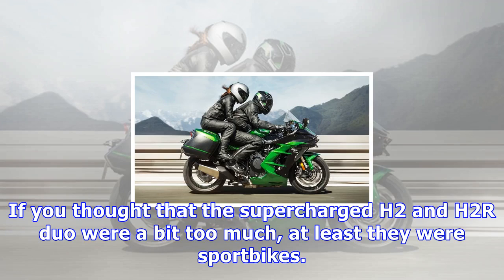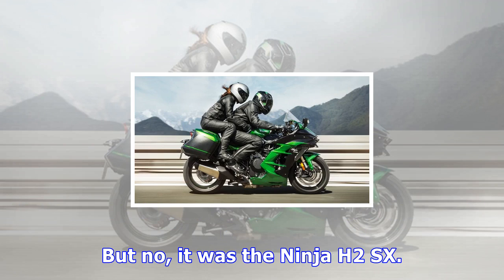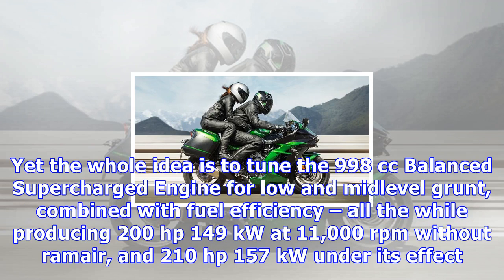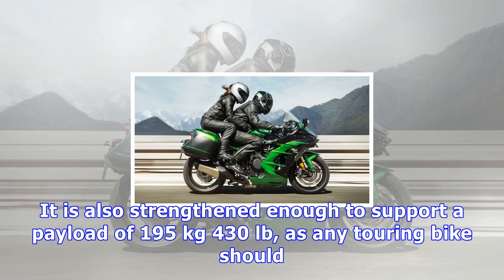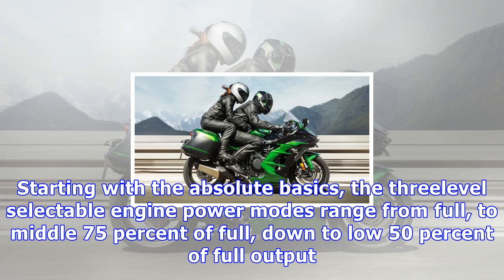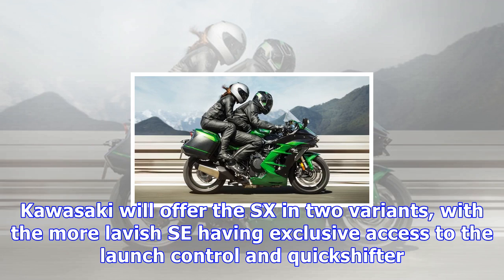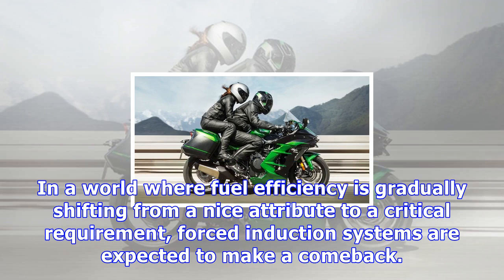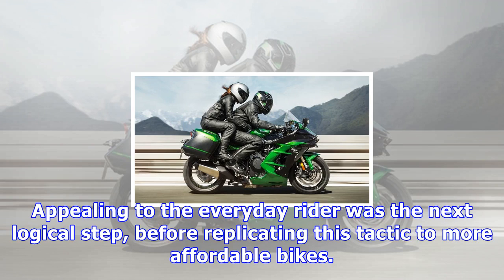For kawasaki, touring is better with a supercharger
If you thought that the supercharged H2 and H2R duo were a bit too much, at least they were sportbikes. How about a sport tourer version of the H2, co...